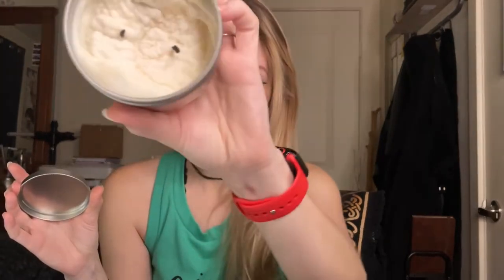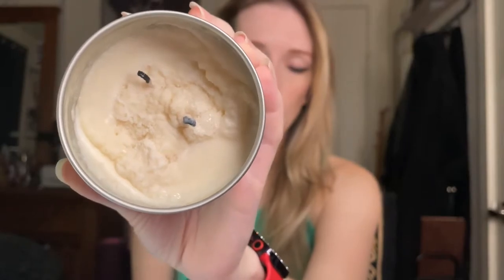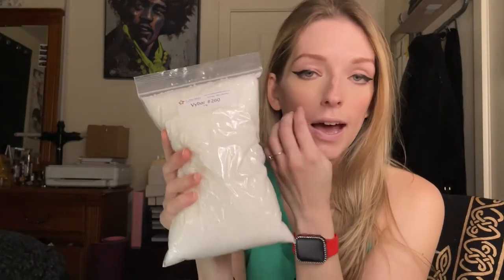Does Vybar Work? Comparison test & review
As of today, I have cured 2 candles for 2 weeks exactly. These are the exact same formula, same method, same FO and percentage, side by side, and i am going to test the cold throw, as well as light them in two separate small rooms to test the hot throw.